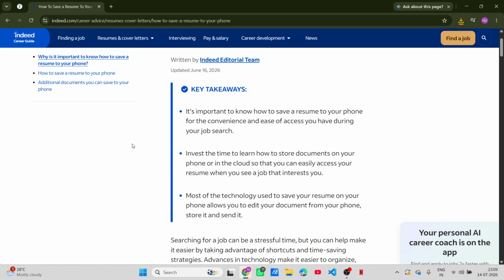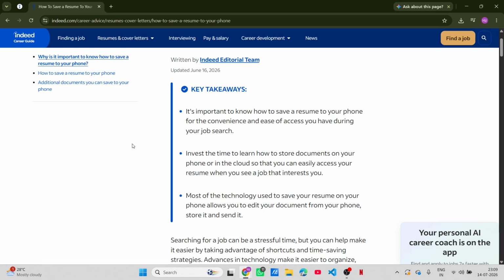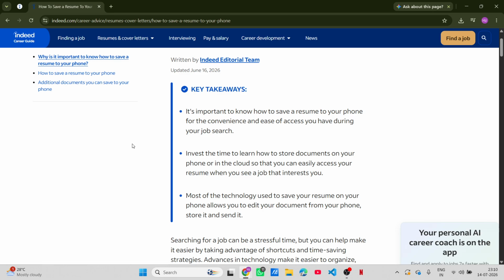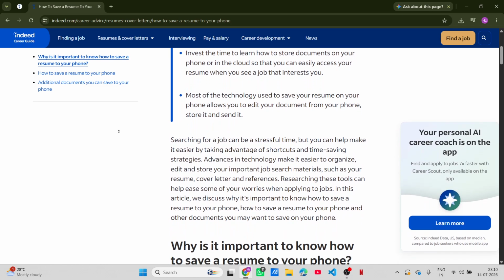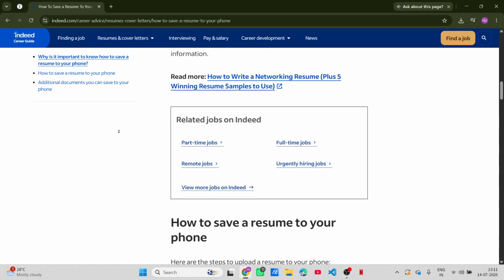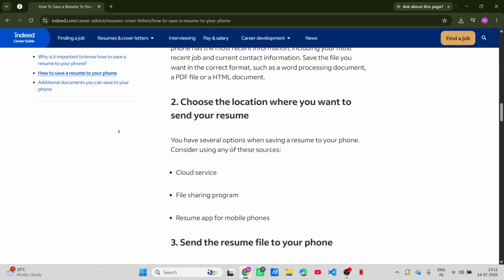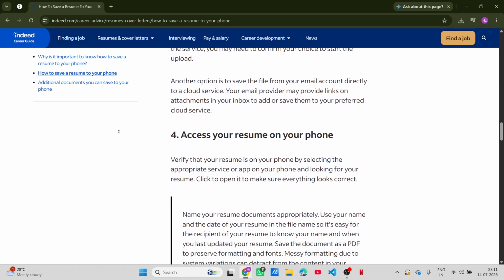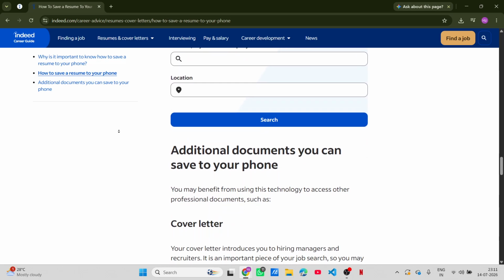How to Download Resume on Indeed (Step By Step) (2026 Guide)